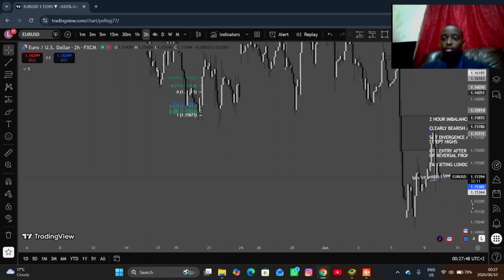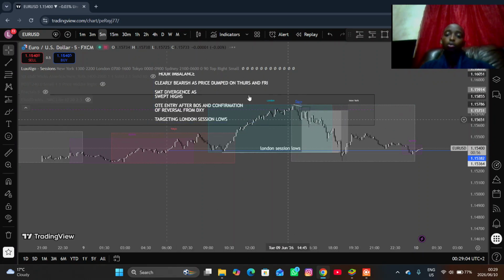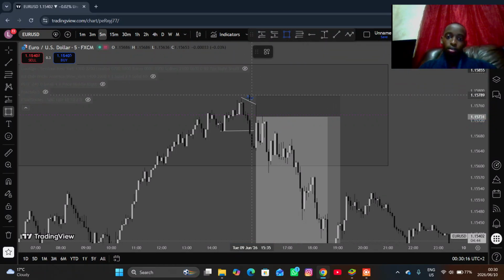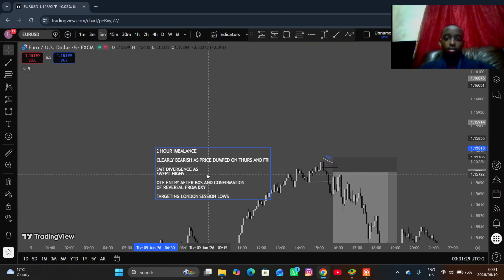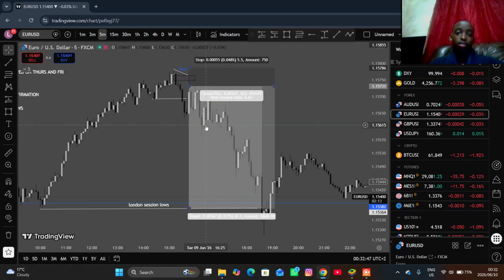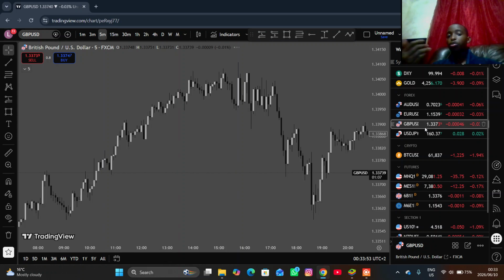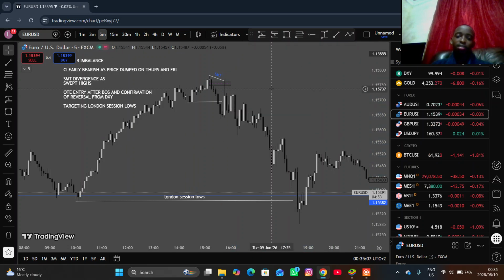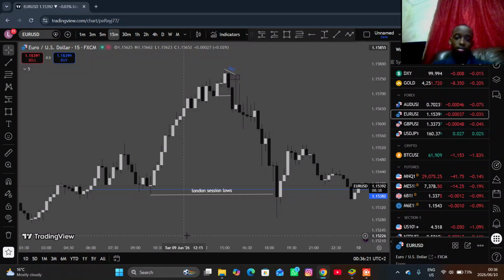Welcome to my trading space